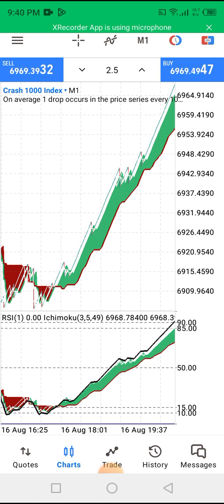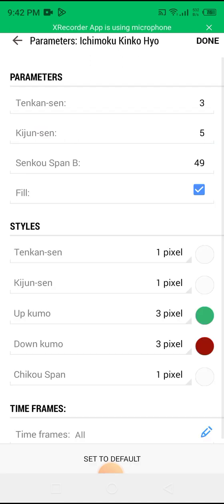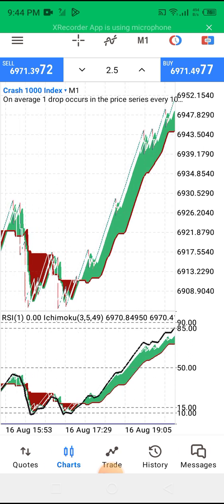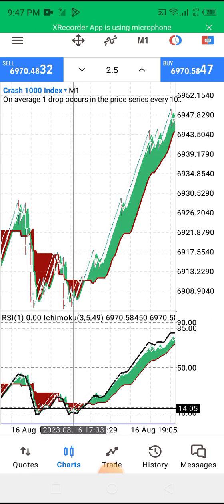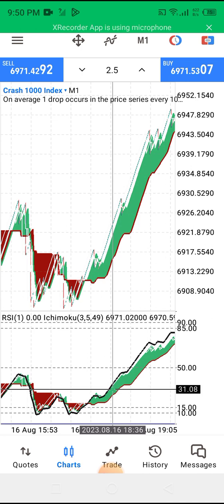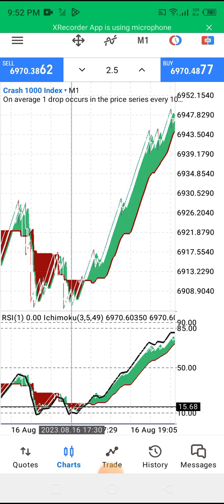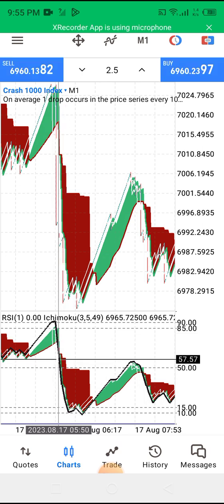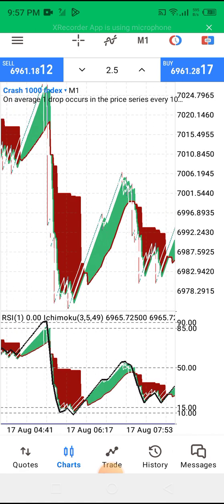Boom and crash best swing strategy, do this and triple your small account at least as $10...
The best boom and crash strategy for your swing trading...

chat me up on WhatsApp if you have anything you'll like to discuss with me.

Don't hesitate to enroll on my mentorship program to gain more knowledge about the forex market and put an end to account blowing...